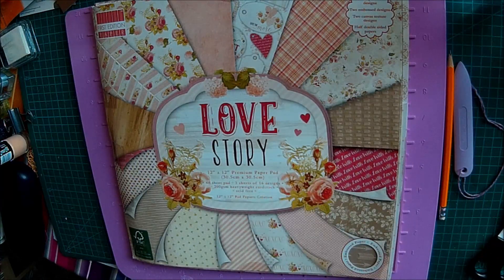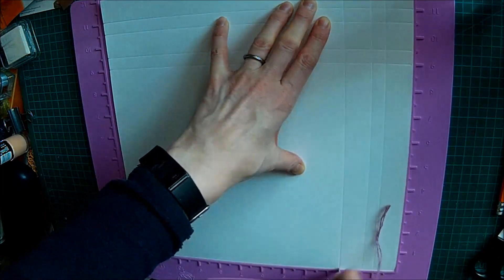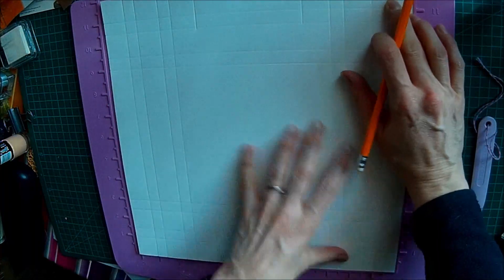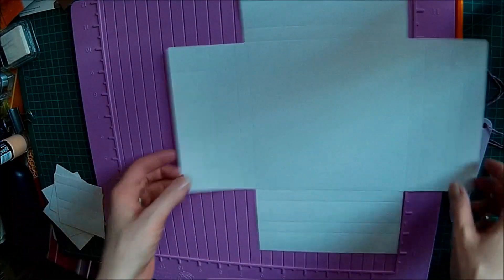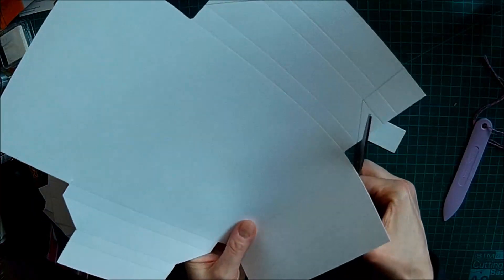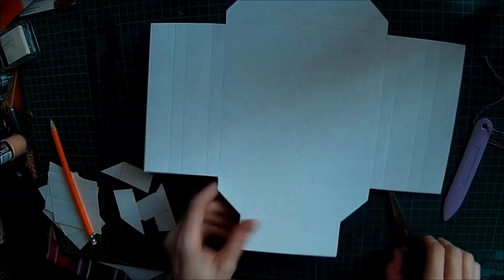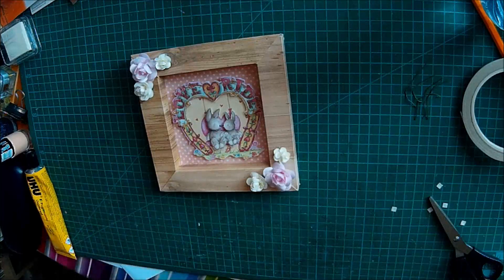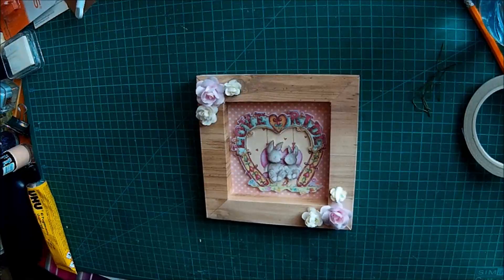Box Frame Video Tutorial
Video Tutorial for how to make a Box Frame Card.